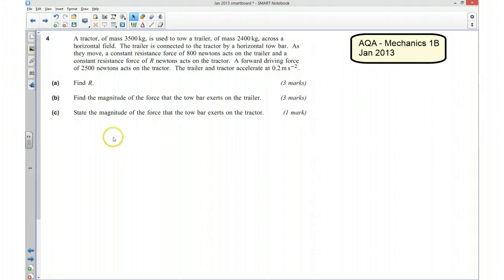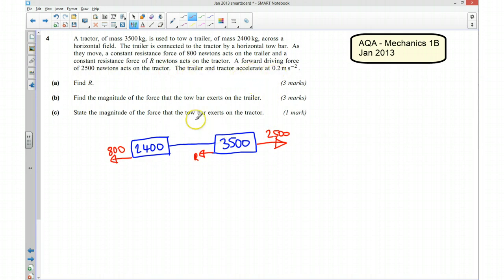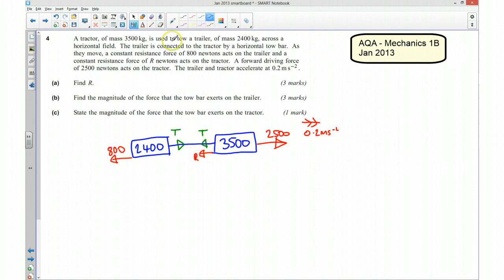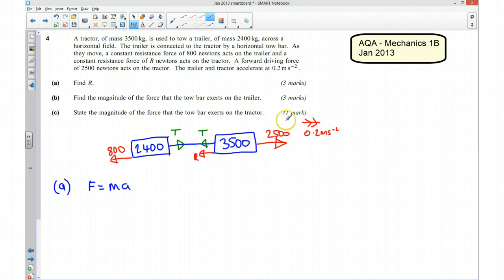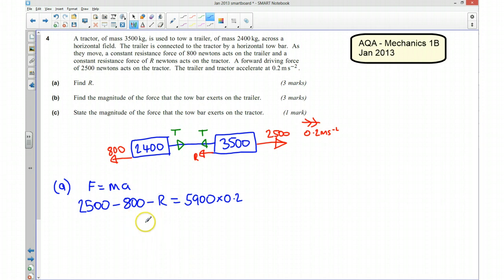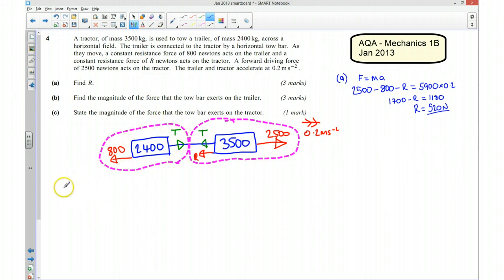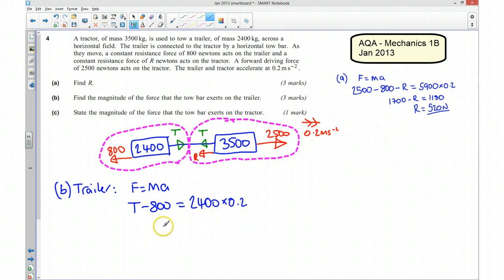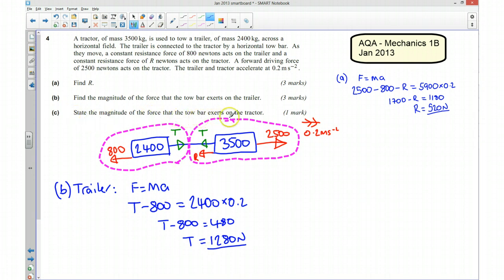AQA M1 Jan 2013 Q4